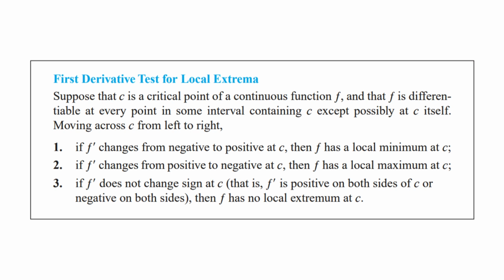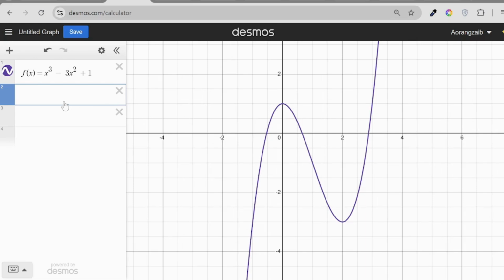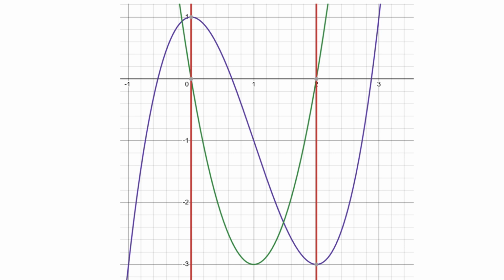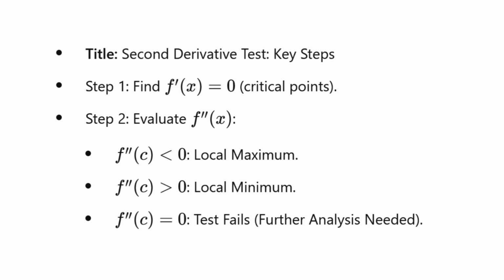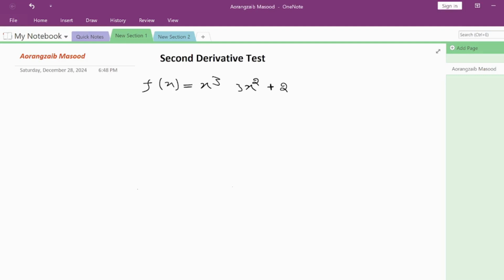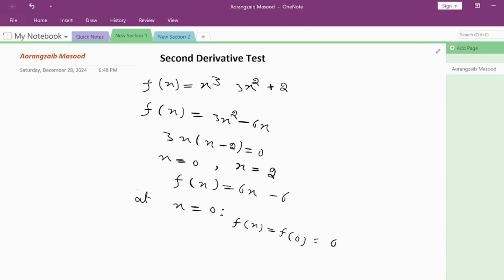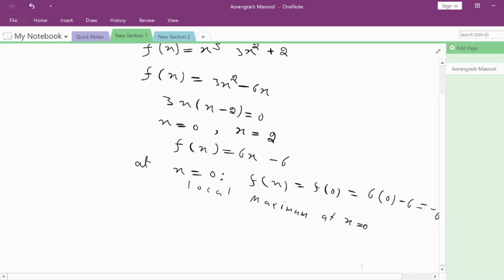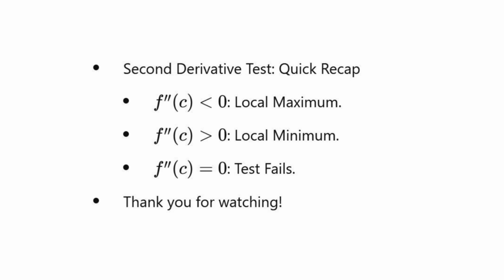First and Second Derivative Test for Local Extrema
Welcome to this comprehensive tutorial where we dive into two essential calculus tools: the First Derivative Test and the Second Derivative Test for identifying local extrema! Whether you're analyzing critical points for local maxima, or minima, or just trying to determine the behavior of a function, this video has you covered.